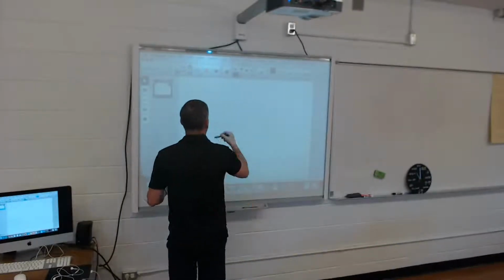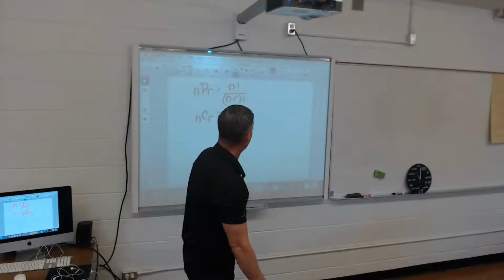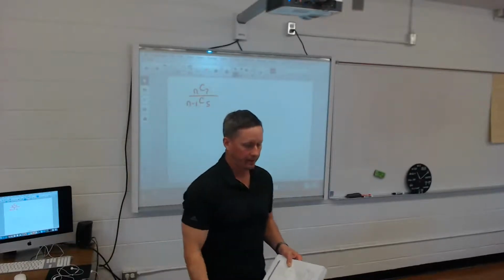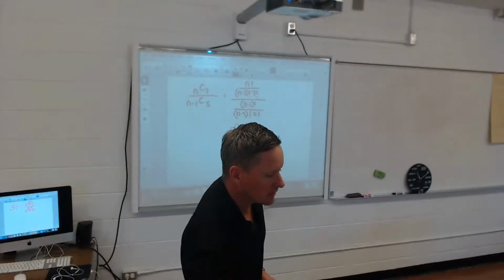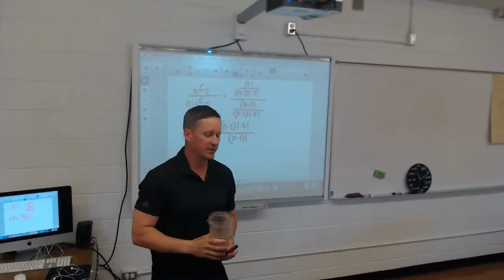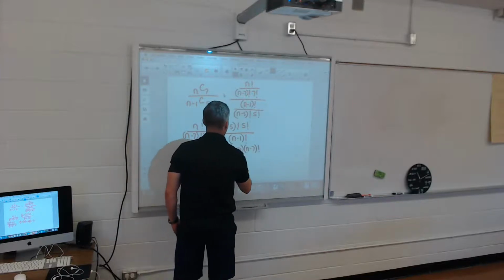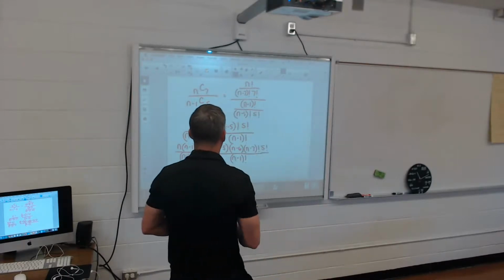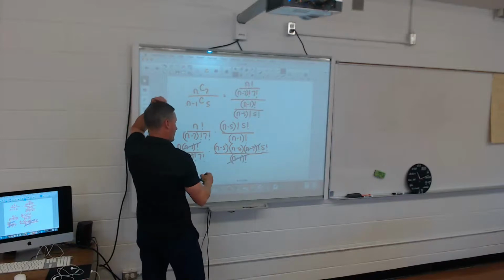11:00 am May 22, 2020 Precalculus 40S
Covered Examples 1 - 3 on Combinations in Section 11.2.  Complete for Tuesday